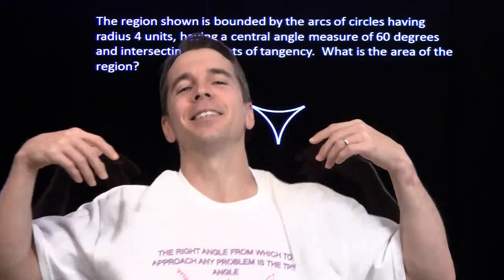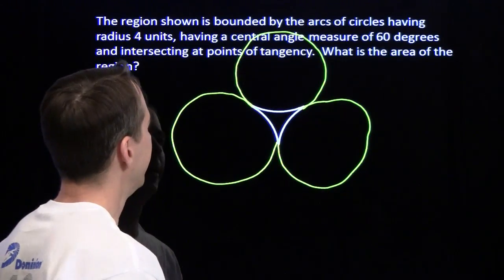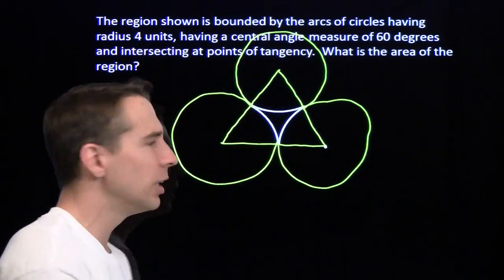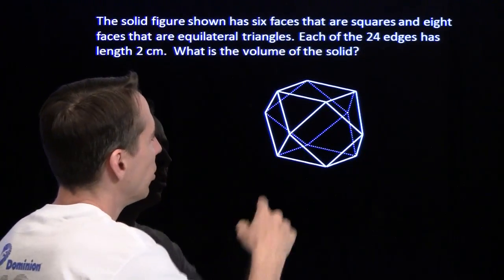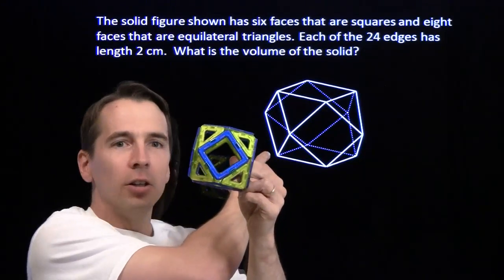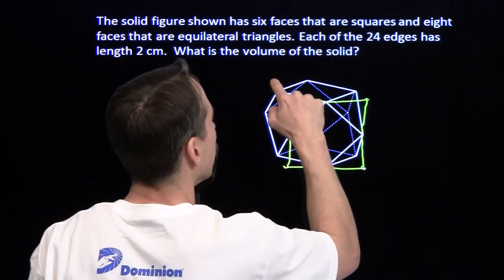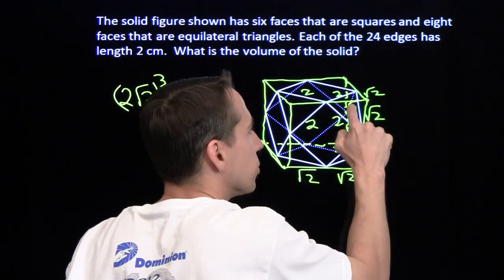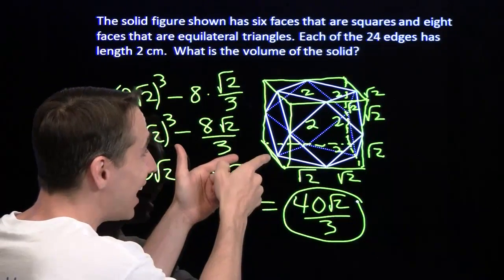MATHCOUNTS Mini #27 - Area and Volume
This video focuses on area and volume.